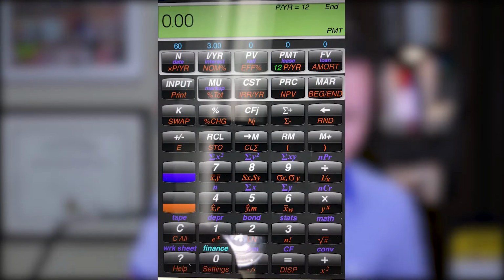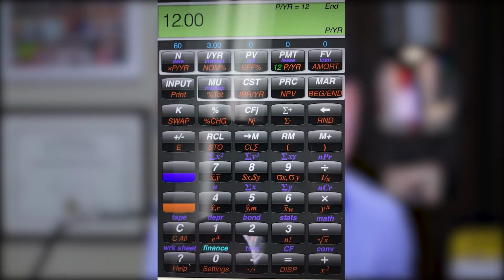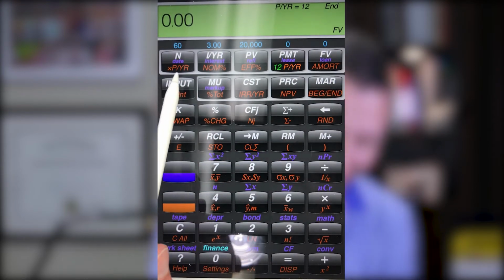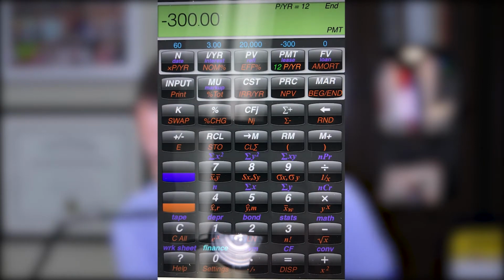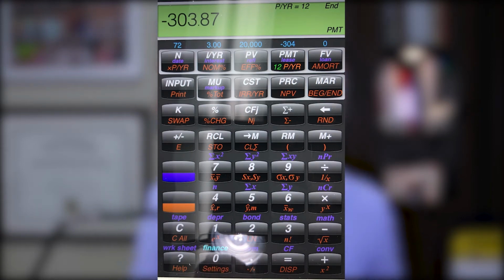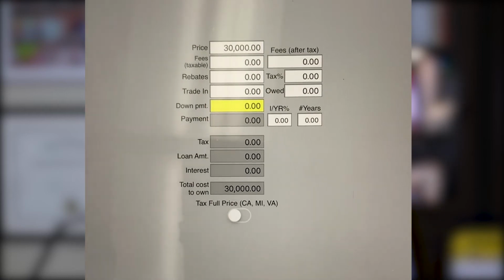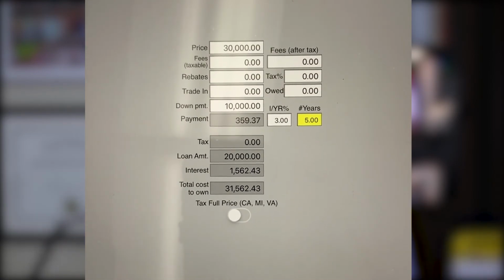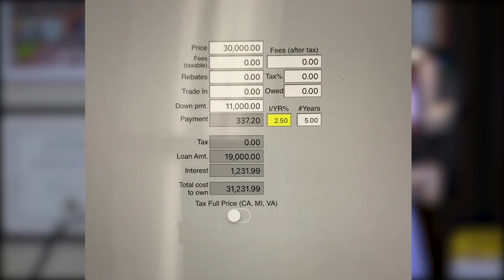How to calculate car loan payment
In this video, I'll show you have to calculate your car loan payment, interest rate, total price and how long to pay it off.  When you buy a car and need to finance it, make sure you know how to calculate a car loan payment.

💸 FOR MORE FINANCIAL PLANNING & ASSET MANAGEMENT 💸

Try out our financial planning tool today.

1646 W Snow Avenue
Suite 144